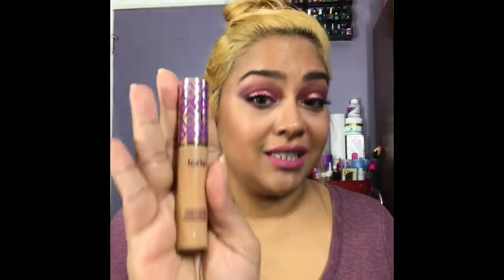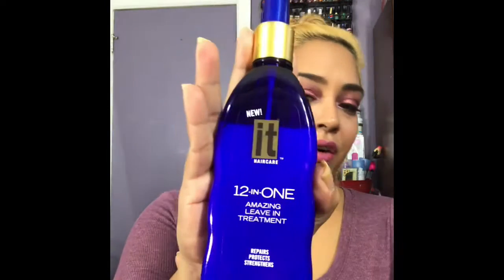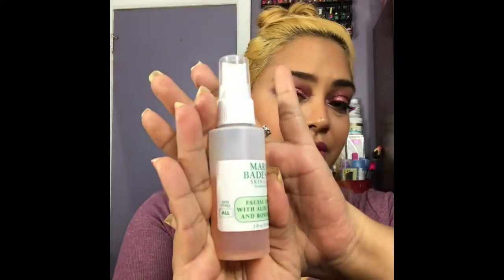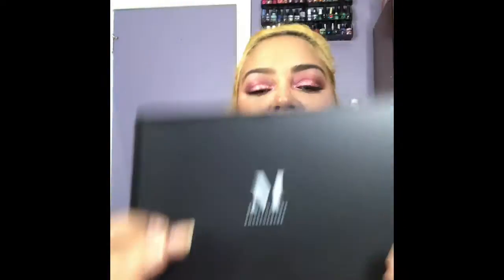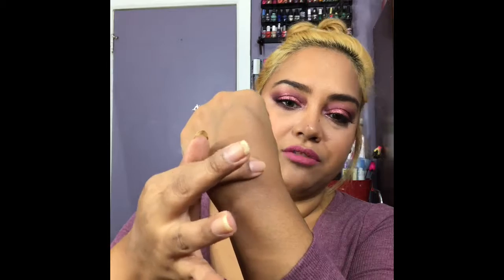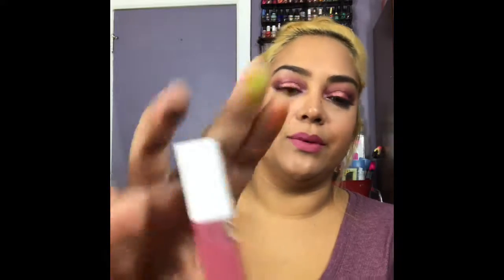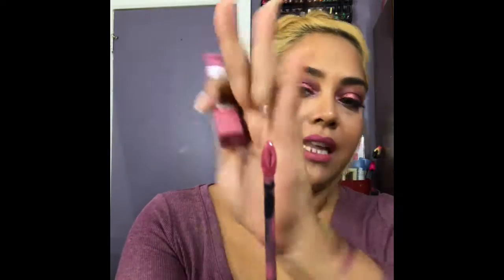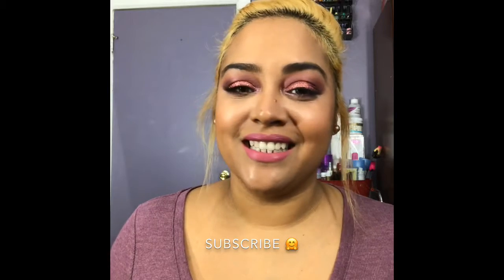My Current favorite Products